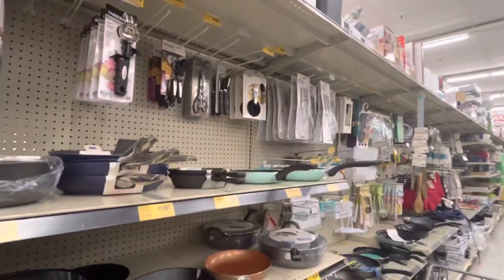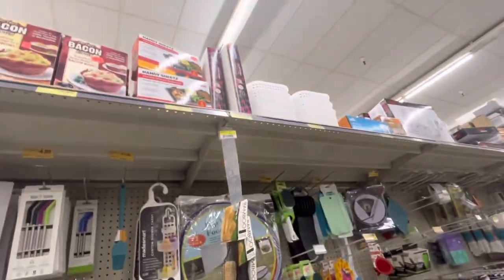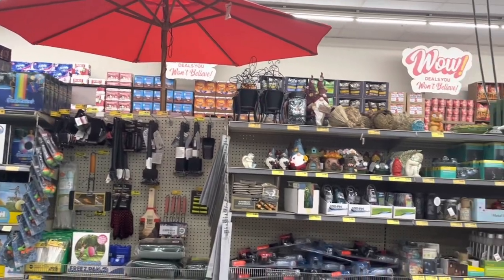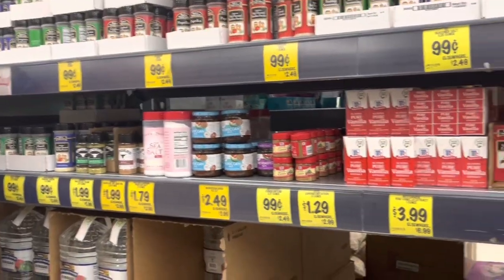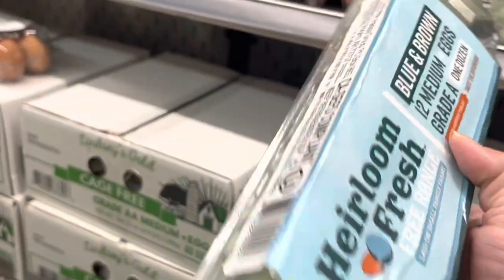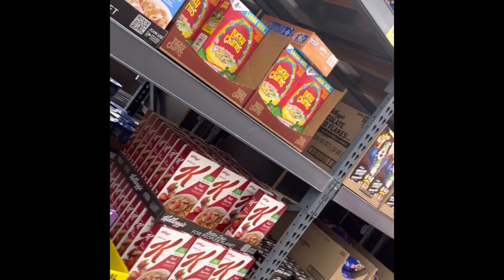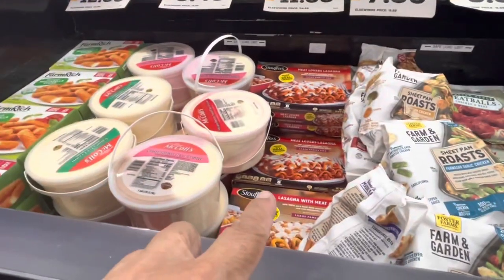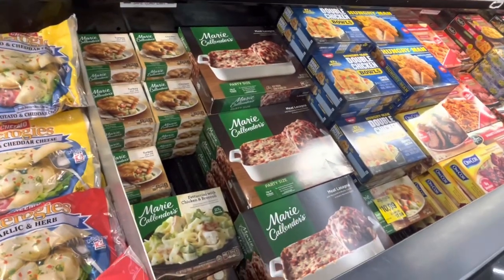GROCERY OUTLET Bargain Market | Low Food Price's | Deal Searcher!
COME AND EXPLORE THE GROCERY OUTLET BARGAIN MARKET WITH US. I FOUND SOME COMPETITIVE PRICES IN THIS NEIGHBORHOOD FAMILY MARKET.
Hi I'm Patty! I live on an extreme small budget and get creative with budget shopping and I love taking "YOU" along with me. I also do budget emergency prepping, I have a small series on my prepping but for now I continue prepping behind the scenes as well as long term food preserving with canning, freeze drying and more...
I am blessed to have my mom living with me and with a wonderful family, grown sons, handsome grandsons and precious fur babies to light up our days and fill them with love.
I also have a few other teenie weenie channels that are my passion but I have yet to put my full focus over there... Hope you decide to check them out!